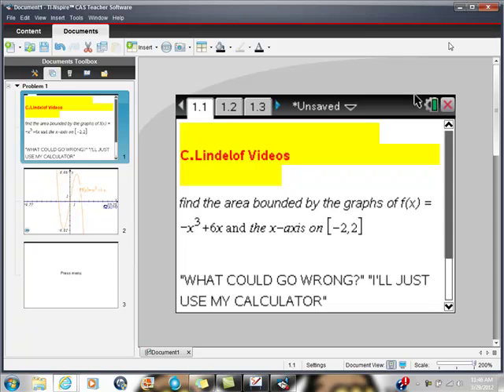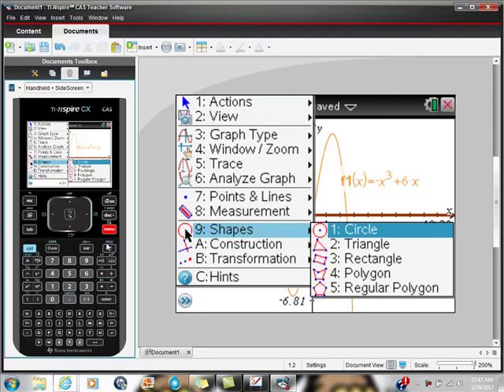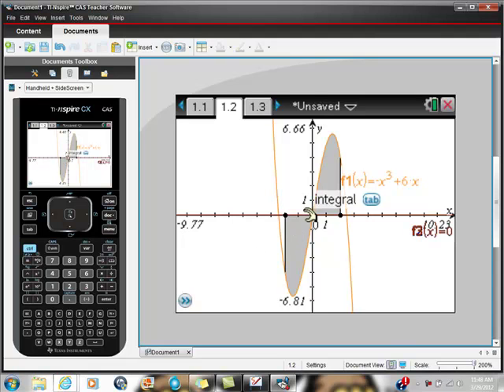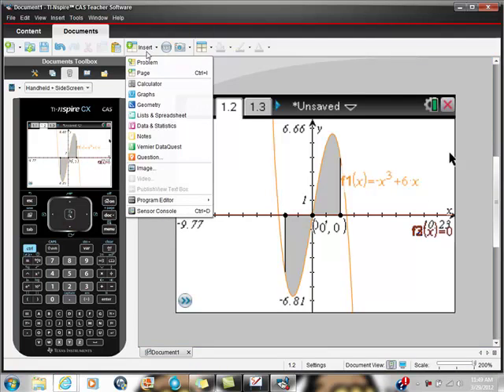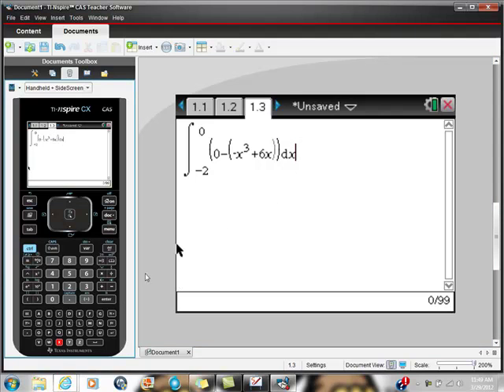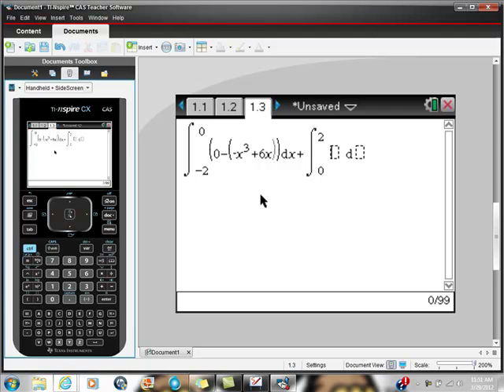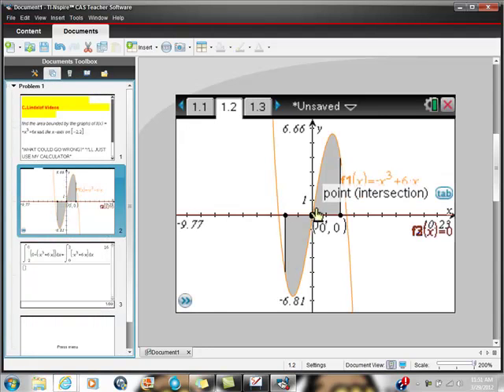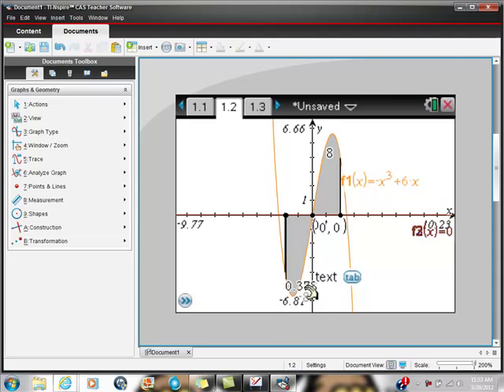Ti-Nspire CAS AP Calculus Practice What Could Go Wrong?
CALCULUS MADE EASY GETTING THE MOST OUT OF YOUR CALCULATOR BE AWARE OF ERRONEOUS SOLUTIONS TRAPS!